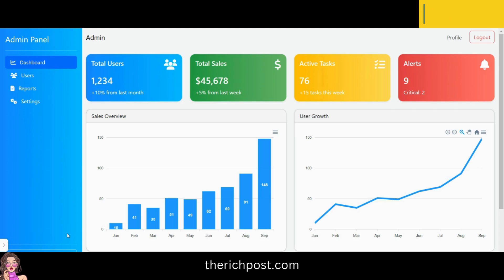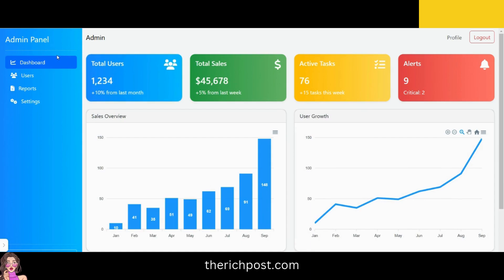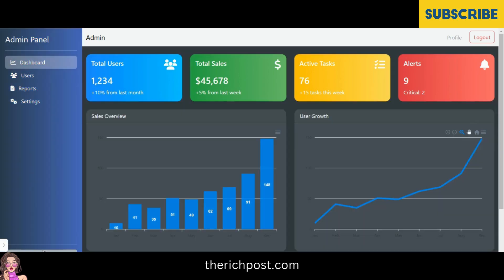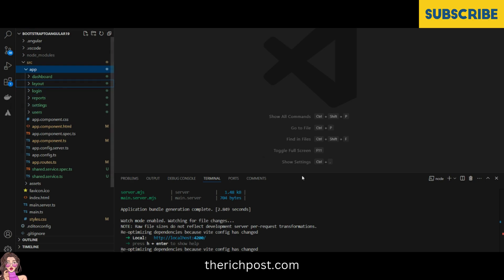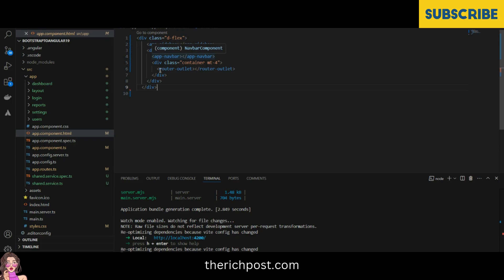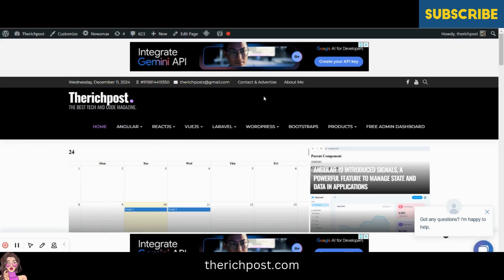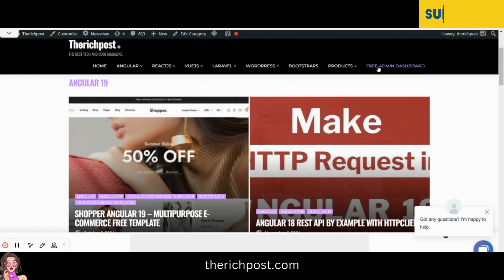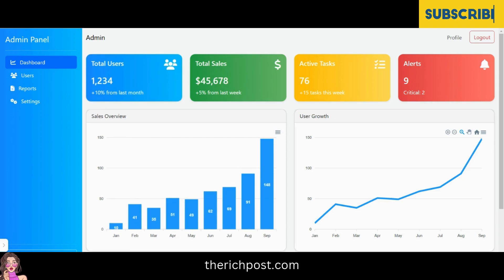Angular 19 Admin Dashboard Template Free using Bootstrap 5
Inventory Management Admin-Dashboard Template 9 Bootstrap 5

Saul HTML Pro – a new Bootstrap 5 Admin and Dashboard template – is packed with an endless number of in-house built and 3-rd party integration UI components and plugin options. Its exceptional design is perfectly crafted and advanced layout features are optimized to suit every modern web application.